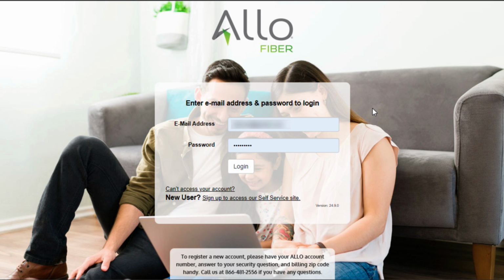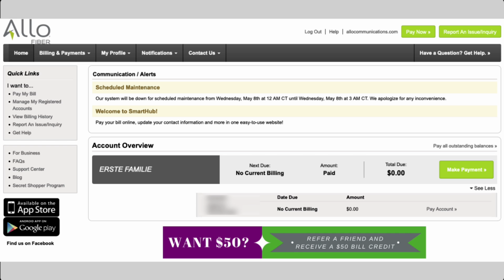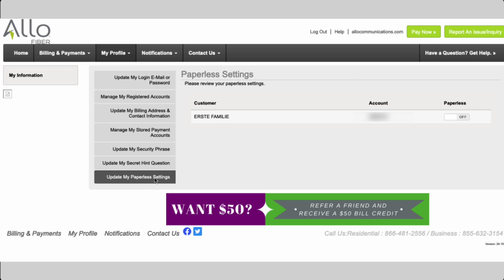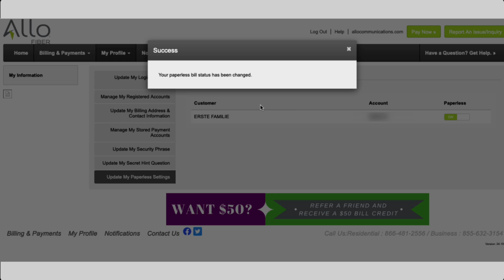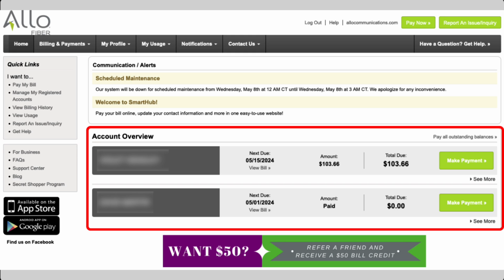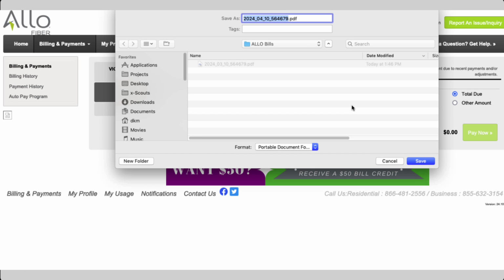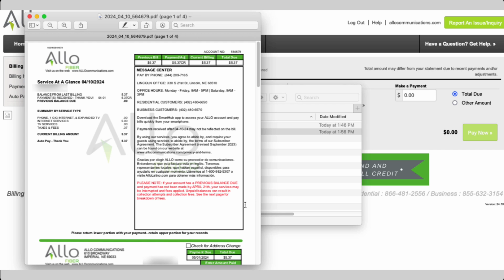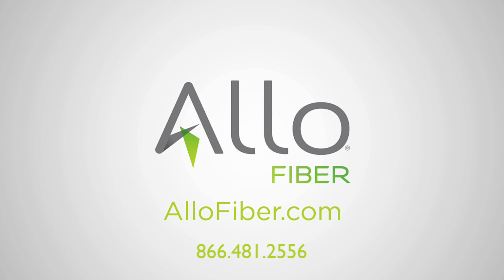SmartHub - Paperless Billing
Go green, receive email notifications, and receive paperless bill copies.